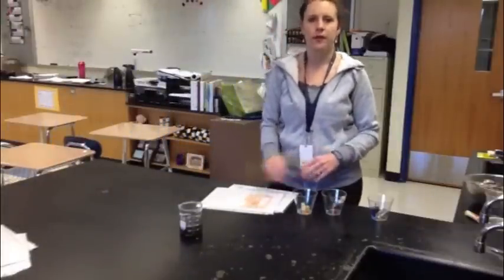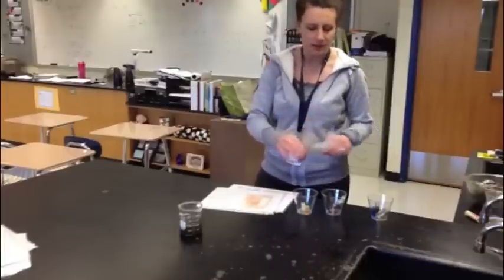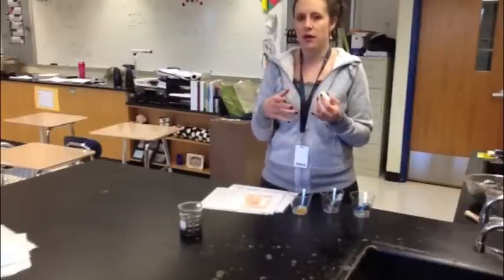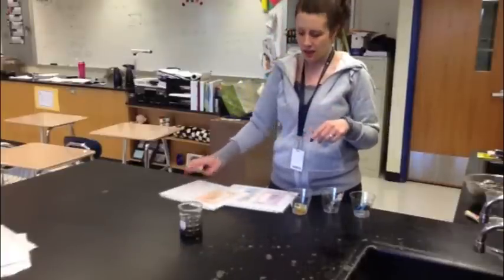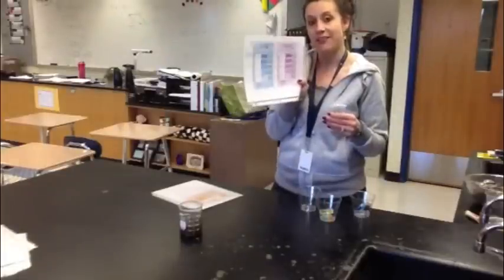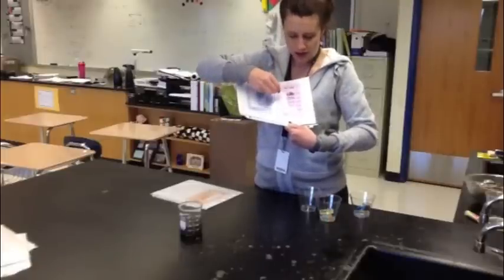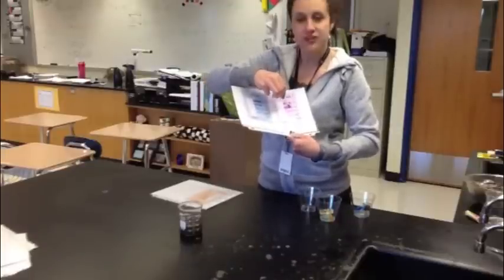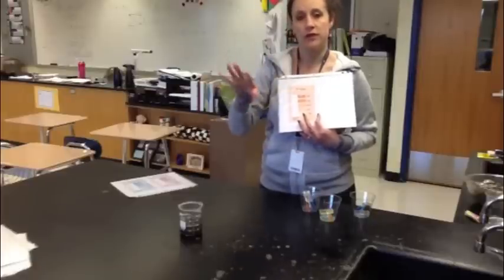Soil station 4